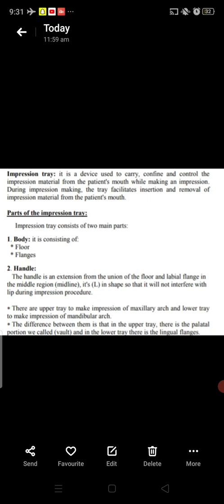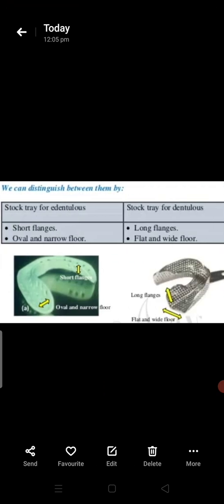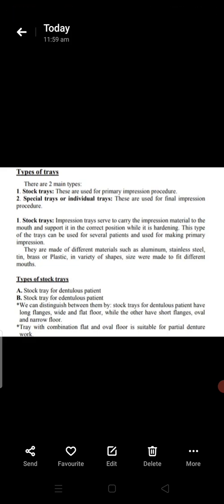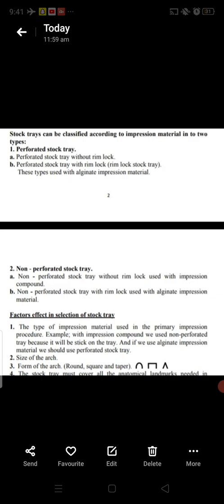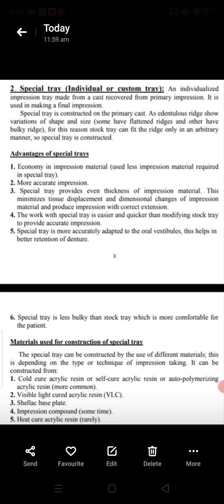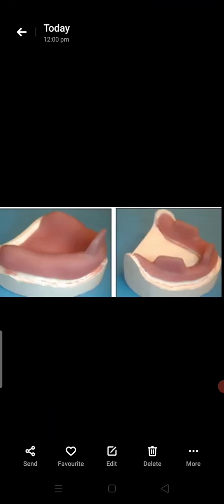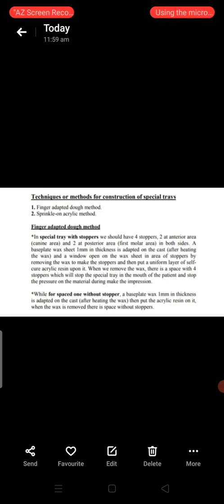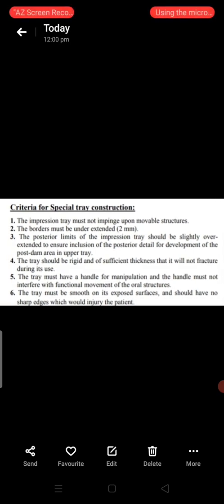Rapid revision Course of Complete Denture prosthodontics|Impression tray selection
This is the fourth video of rapid revision Course of Complete Denture prosthodontics
impression trays